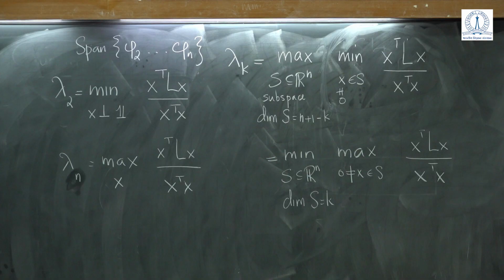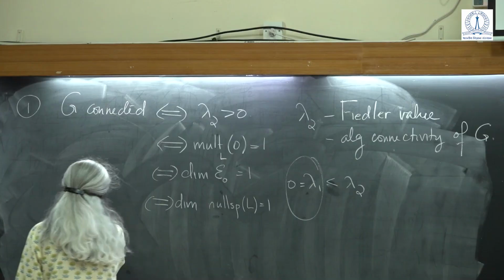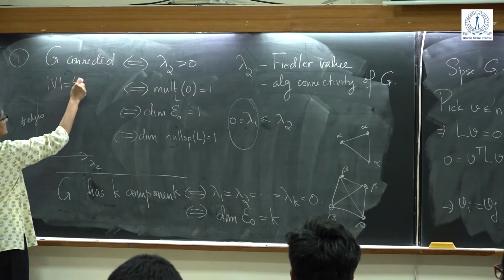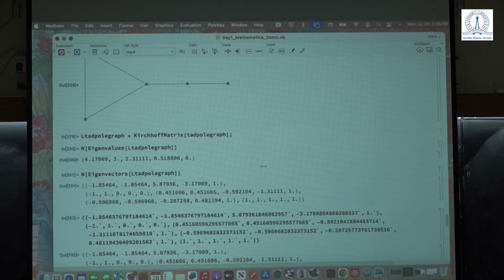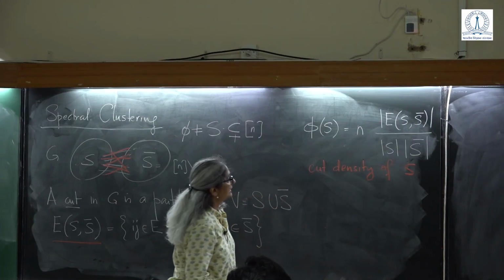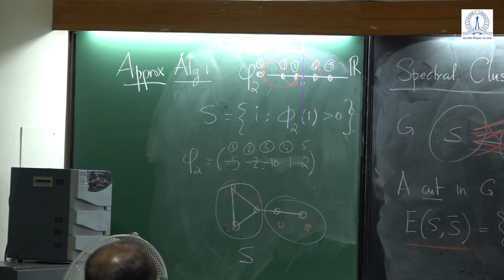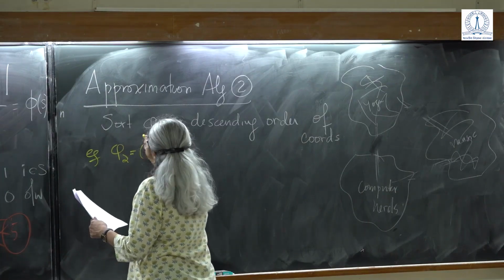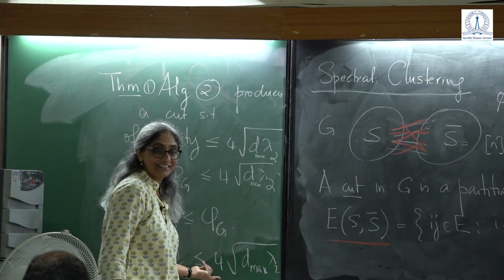3. TUTORIAL 1